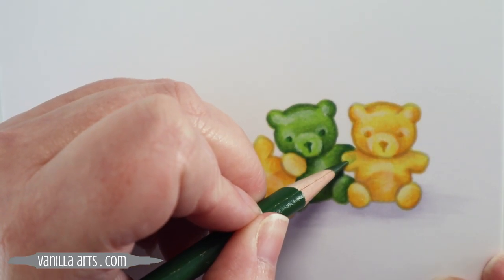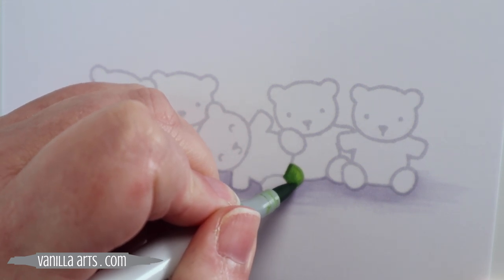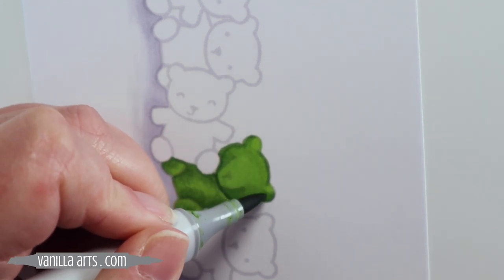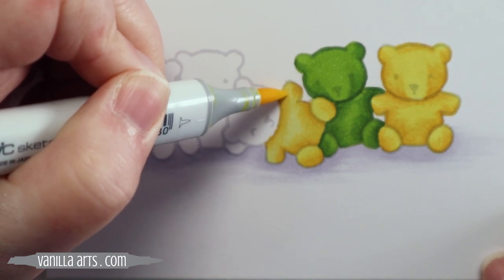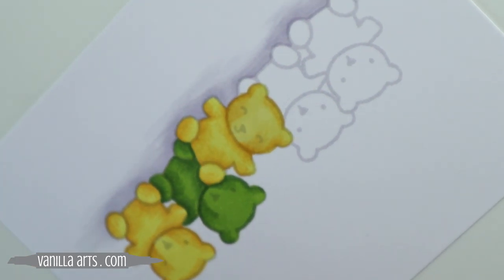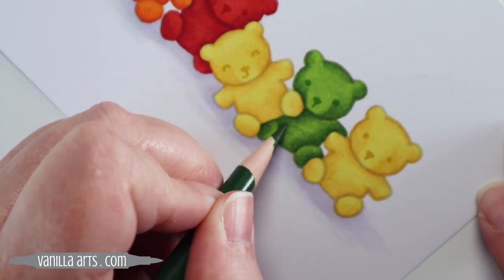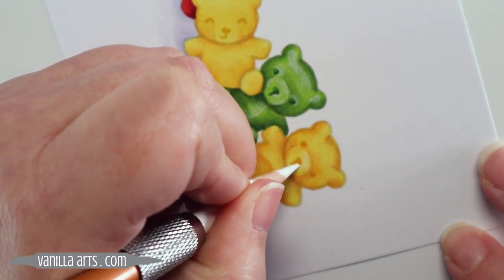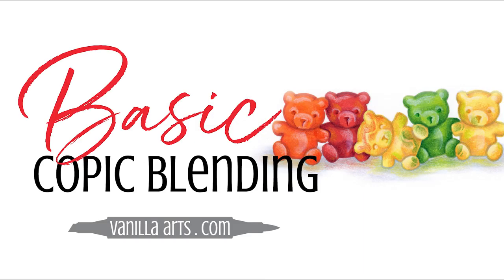Copic Marker: Beginner Blending Technique, Gummy Bears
Are you brand new to Copic Markers? In this episode, I demonstrate a super-simple blending technique for beginner and starter level colorers. We're using two-marker blending combinations to create silky smooth color blends and then improving the look further with detail pens and Prismacolor Colored Pencils.

"Lazy Gummy Bears" is an introductory level adult coloring project using Copic Markers, Prismacolor Soft Core Colored Pencils, Staetdler Triplus Pens, and bear stamps from Lawn Fawn's "You're Claw-some" stamp set.

My name is Amy Shulke and I'm a technical illustrator in SE Michigan. I teach art-based coloring classes, locally and online. Visit me at VanillaArts.com

"Lazy Gummy Bears" is an original mixed media coloring lesson by Amy Shulke of VanillaArts.com using the cling stamp set "You're Claw-some!" by Lawn Fawn.

• Copic Markers 8-1/2 by 11-Inch Blending Card by X-Press It, 25 Sheets
[ Amazon US ]

• Tsukineko Memento, London Fog
[ Amazon US ]

• Tonic Studios Tim Holtz Glass Media Mat 1914e
[ Amazon US ]

• Staedtler Triplus Fineliner Pens 20 Color Pack
[ Amazon US ]

• Factis Eraser Black 18
[ Amazon US ]

• Pentel Eraser, Hi-Polymer Eraser, White
[ Amazon US ]

• Sticky Tack (for erasing colored pencil)
[ Amazon US ]